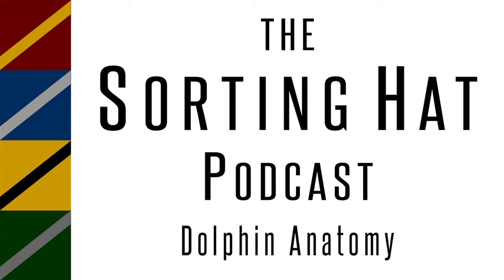#076 Dolphin Anatomy | The Sorting Hat Podcast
Reed and Michael are joined once again by past zoological educator Jessy Gould to dolphin parts! So let's learn about and sort pectoral flippers, the rostrum, the caudal peduncle and discuss how mermaid tails make no sense!

Jessy Gould @thejessymonster
Michael Barryte @belatedmedia
Reed Brice @thatdangdingus